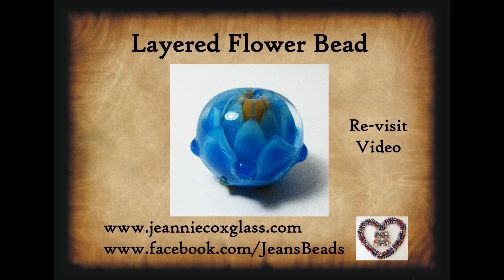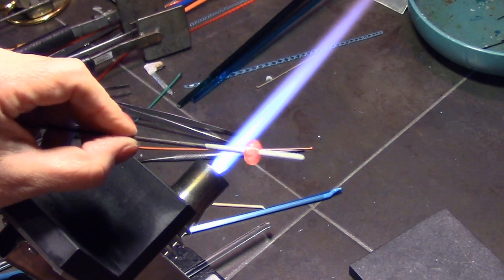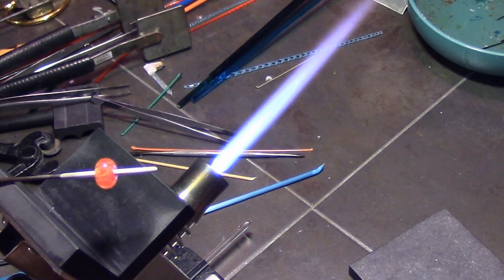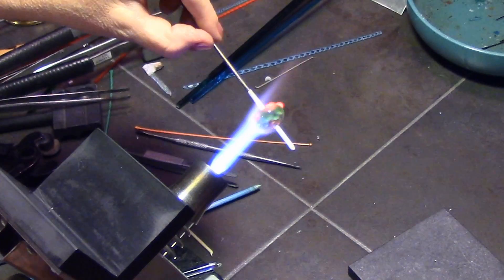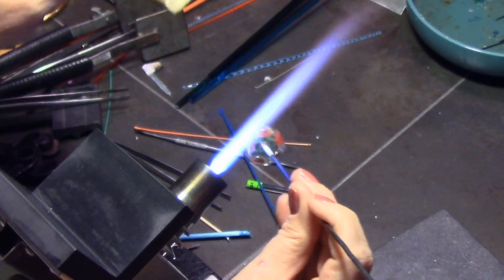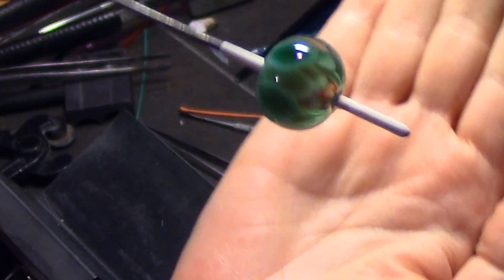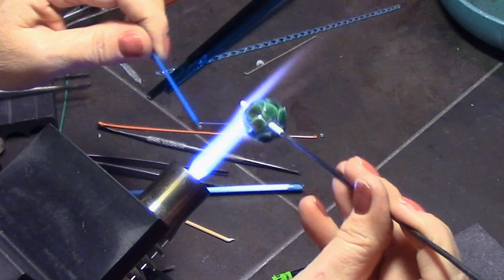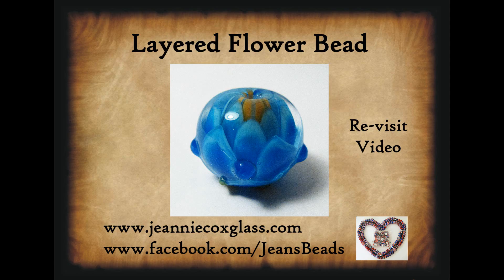Layered Flower Lampwork Bead by Jeannie Cox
This is an updated/revisited video of how to make a layered flower bead (also known as a dahlia bead or an on-mandrel implosion flower).  I may do another video to show it's "sister bead", the pineapple or pine cone bead, which is essentially the same, just starts with a longer base and has more layers of petals in a longer, final bead.